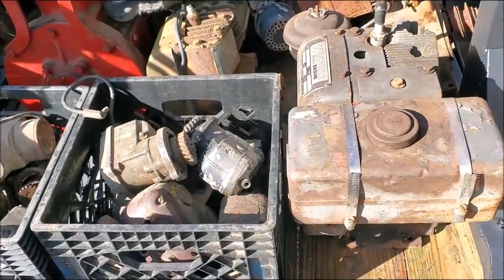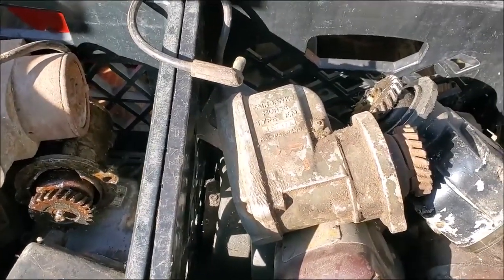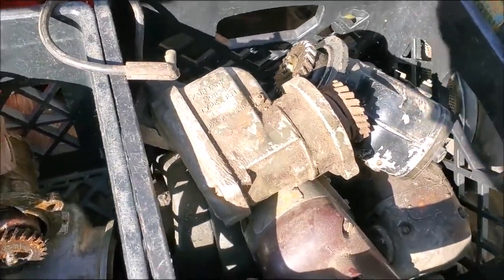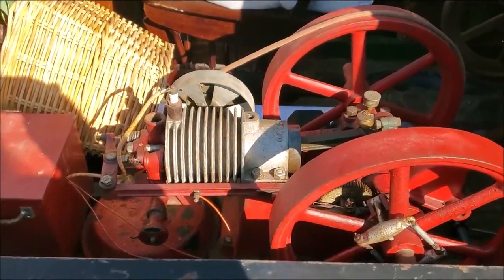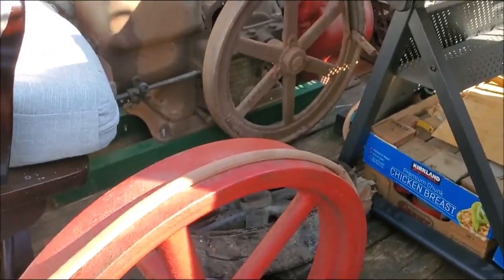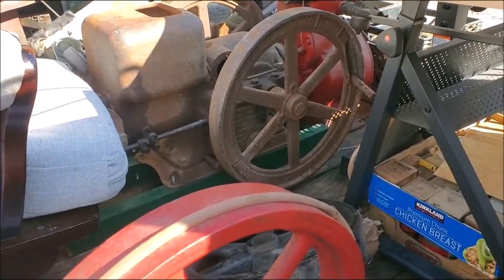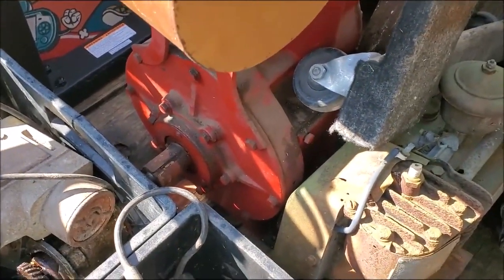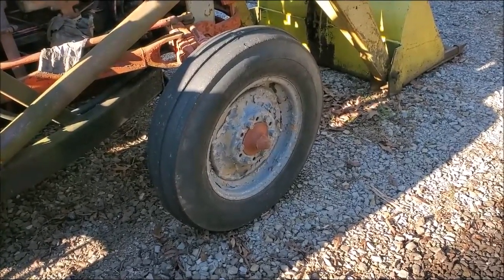Webster Magneto coils and end plates six